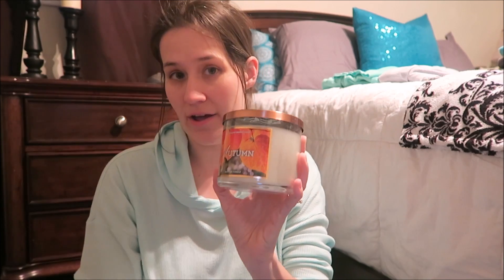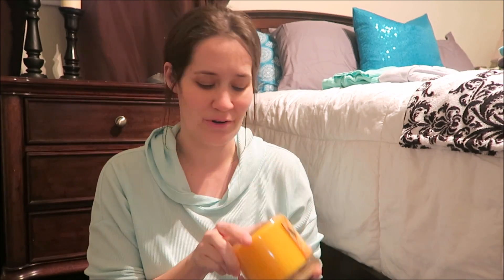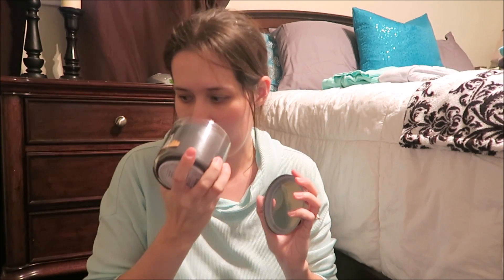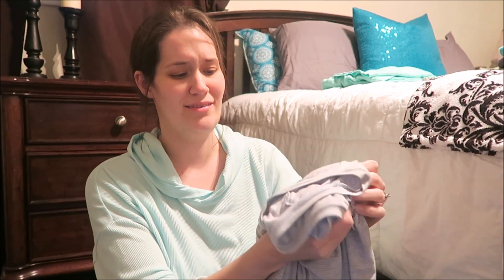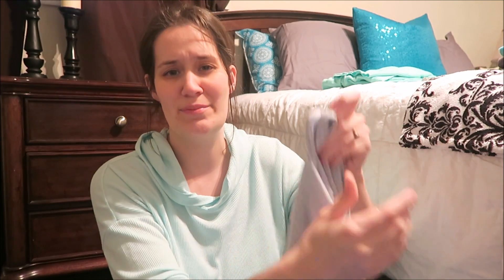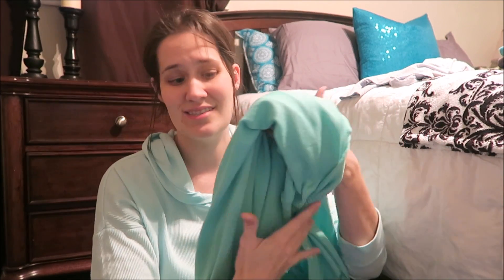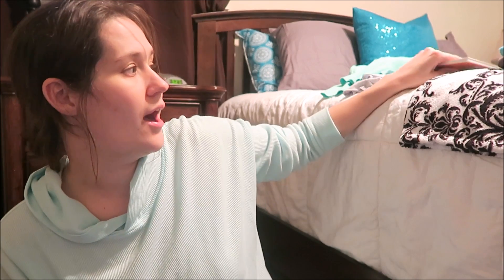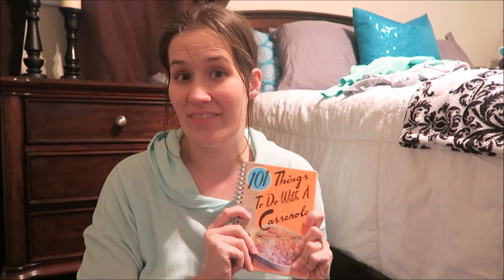October Budget Buys!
Bean Boozled

101 Things To Do With a Casserole Cook Book

Link to She's in Her Apron "Incredible Cheeseburger Pie" video!